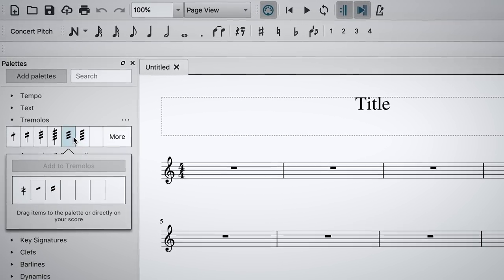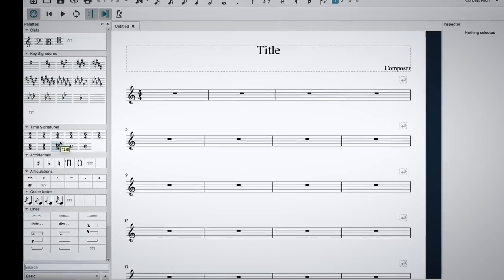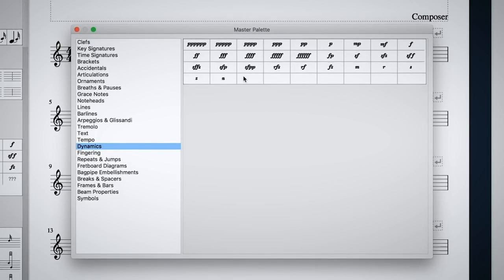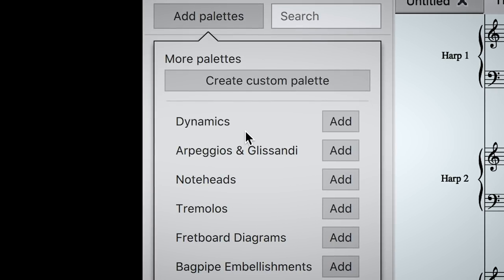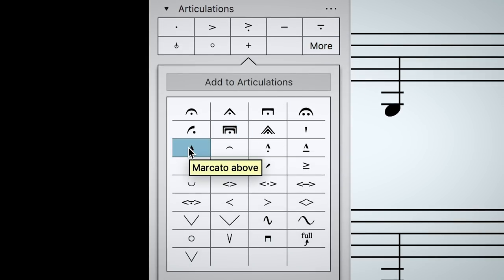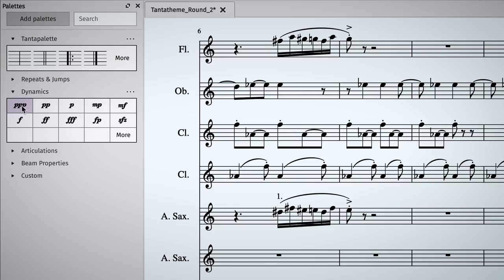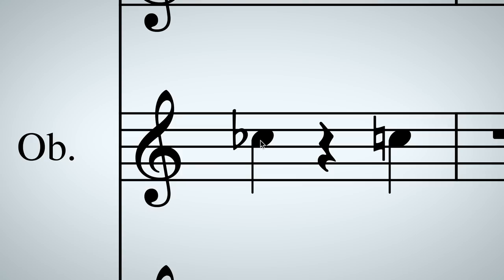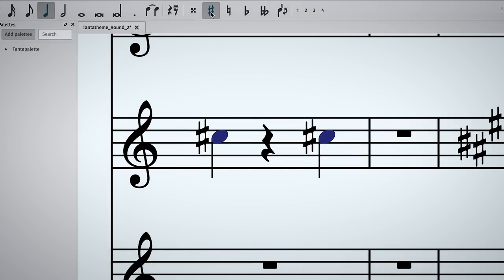Latest Release of Musescore 3: A New Beginning!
We are pleased to announce the latest release of Musescore 3, presented by Martin Keary (aka: Tantacrul): our new Head of Design. This release features multiple interface and workflow improvements that will allow you to compose efficiently.